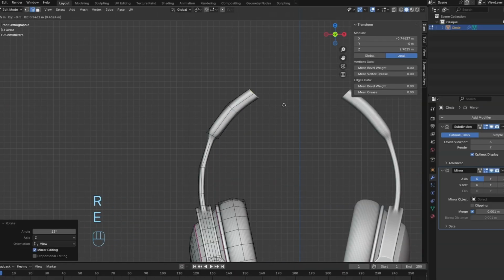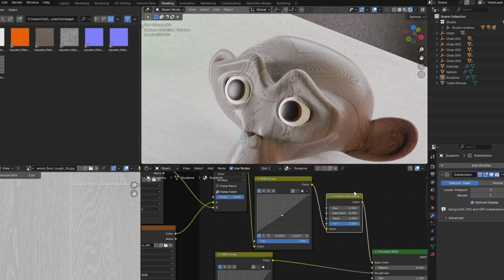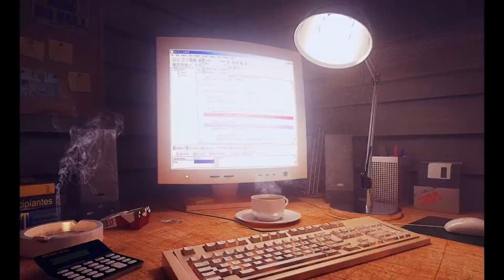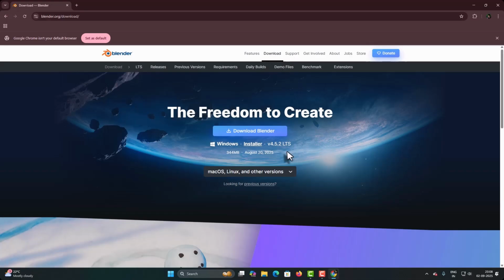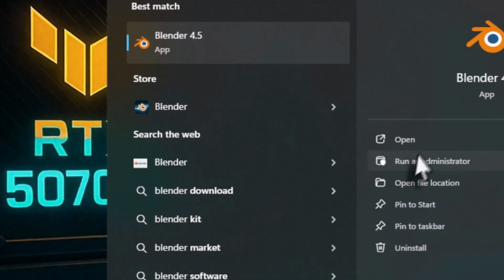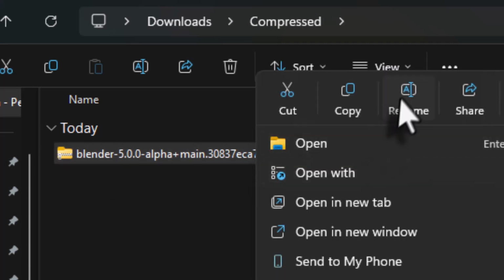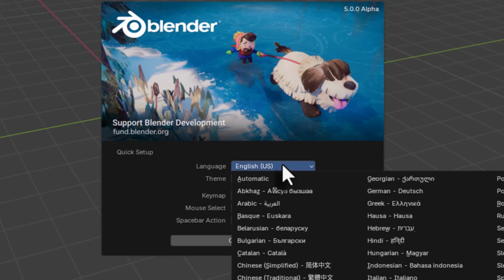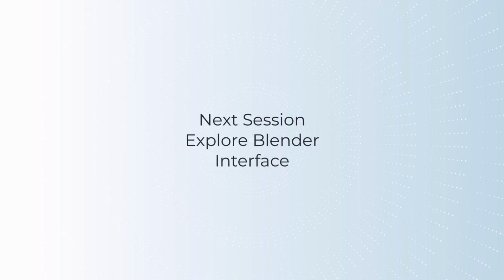01 intro install blender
Blender 5 Training & Installation Overview

The document provides two parts:

Training Introduction – Blender 5 is introduced as a powerful, free, open-source 3D creation tool for modeling, texturing, rigging, animation, and rendering. The course, designed by Dr. Sudheendra S G, promises a step-by-step journey from beginner to advanced features, including geometry nodes, asset browser, and real-time rendering.

Installation Guide – A clear, step-by-step voice-over script for installing:

Blender 4.5 LTS (Stable) – Downloading and installing via the official installer for production use.

Blender 5 Daily Build (Experimental) – Downloading the ZIP build, extracting it with short file paths to avoid errors, and running it as a portable version for testing new features.

First-Time Setup – Configuring language, theme, and keymap preferences, then verifying that both versions (stable and daily build) are ready for side-by-side use.

The setup ensures a stable production environment while enabling experimentation with Blender 5’s cutting-edge tools.